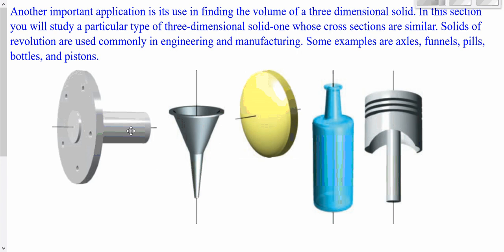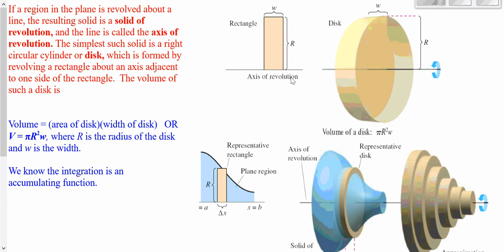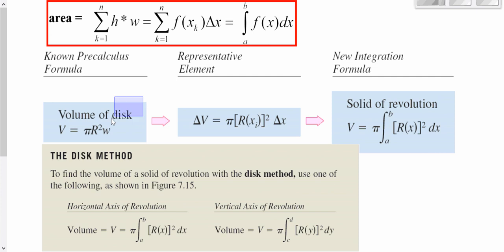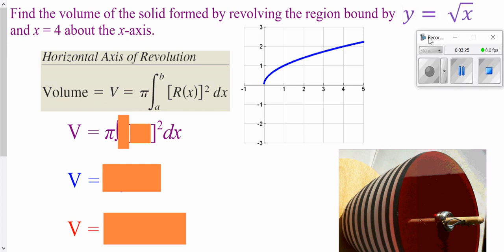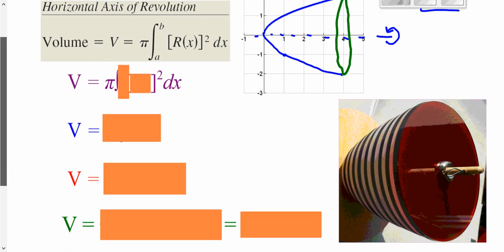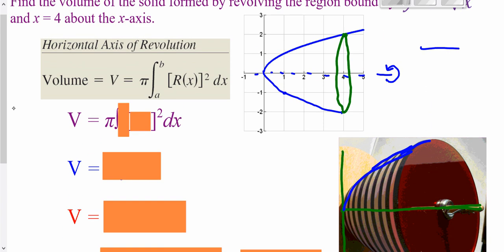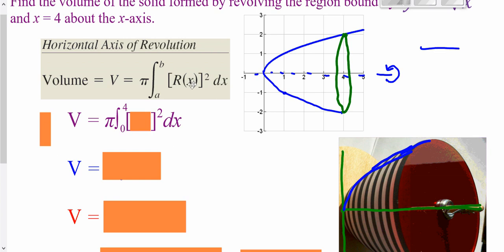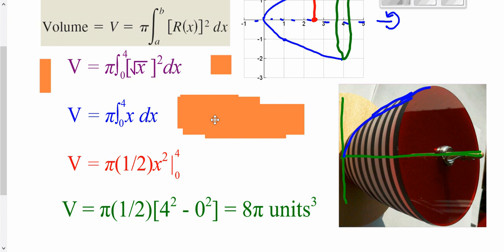7 2 Disks Introduction